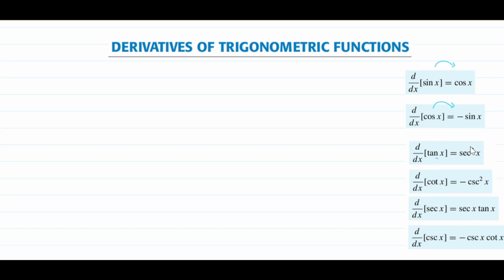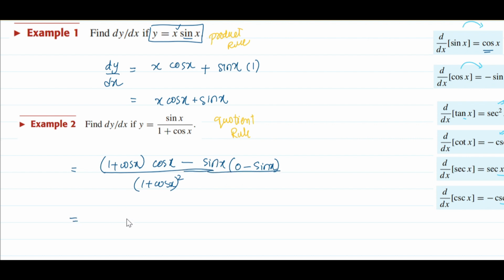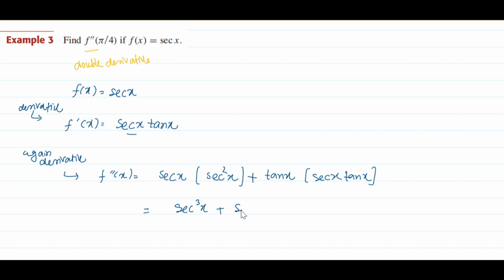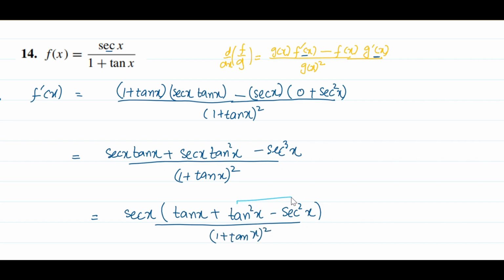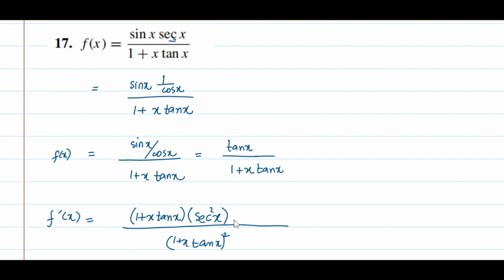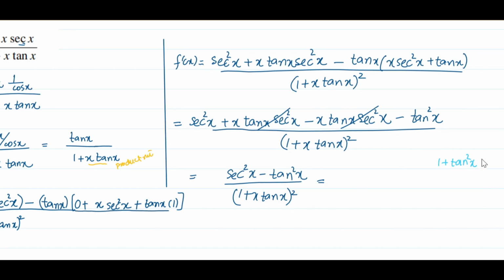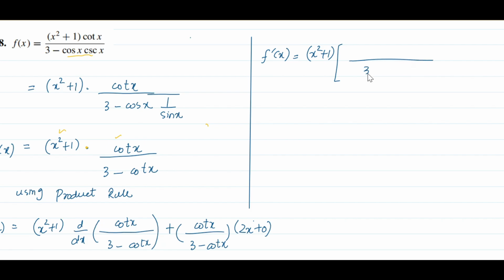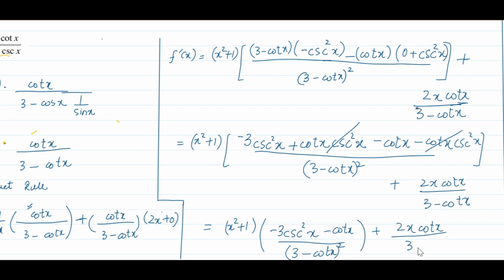Derivative of Trigonometric Functions | Step-by-Step Explanation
In this video, we explain the derivative of trigonometric functions step by step with clear concepts and easy examples.

This lesson covers the differentiation of sin x, cos x, tan x, cot x, sec x, and cosec x, helping students understand the formulas, logic, and correct application in exam questions. If you struggle to remember trig derivatives or apply them correctly, this video will make it simple and clear.

Topics Covered:

✔ Derivative of sin x and cos x
✔ Derivative of tan x and cot x
✔ Derivative of sec x and cosec x
✔ Important formulas and quick revision
✔ Common mistakes in trigonometric differentiation
✔ Exam-focused tips

This video is useful for:
O-Level & A-Level Mathematics
IGCSE
FSC / Intermediate
SAT, ACT & AP Calculus
University-level Mathematics

At MathWise Tutors, we focus on conceptual understanding, step-by-step methods, and exam success rather than memorization.